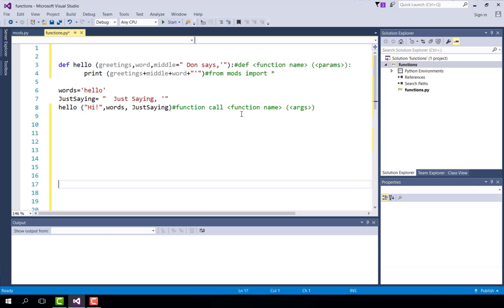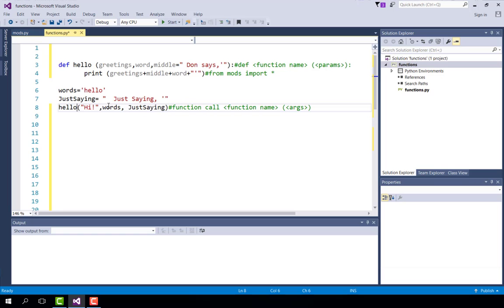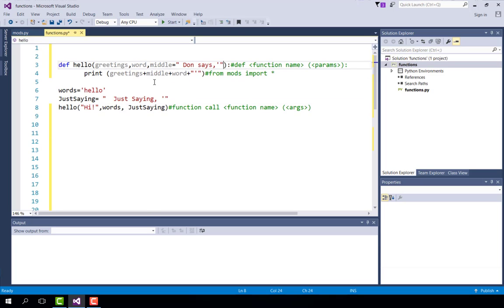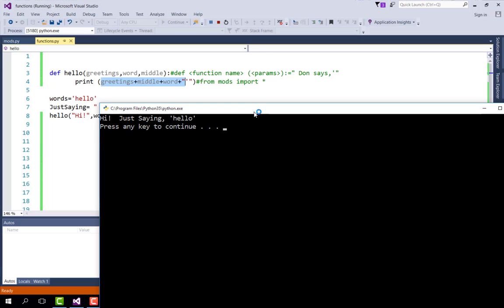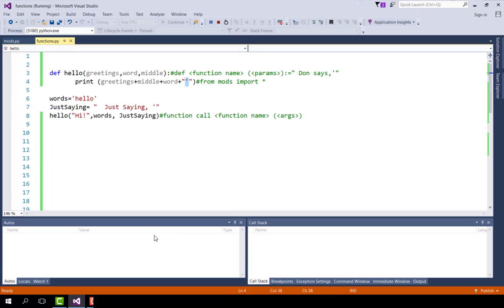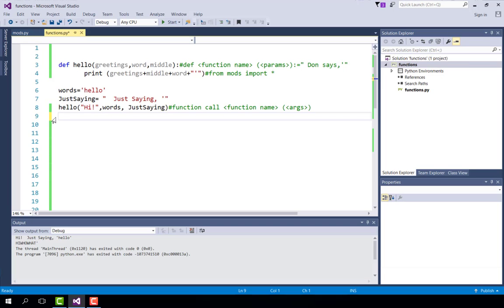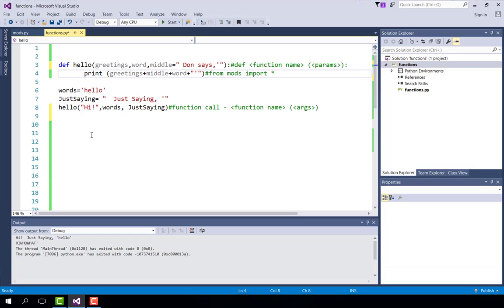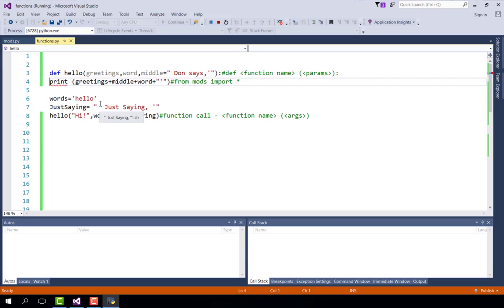Functions I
Showing how to create a function in Python